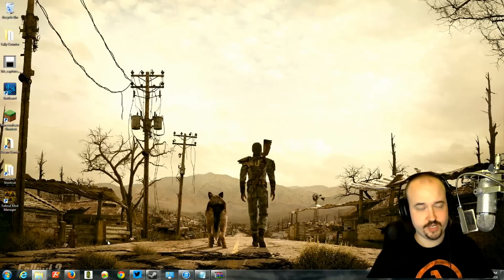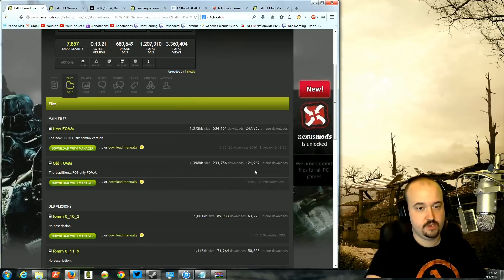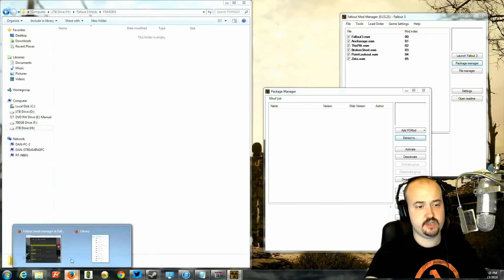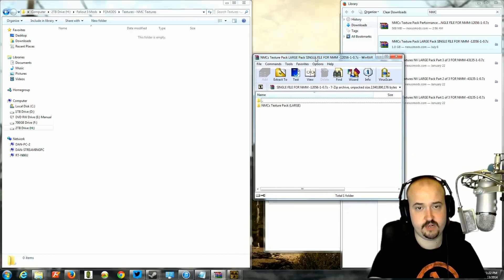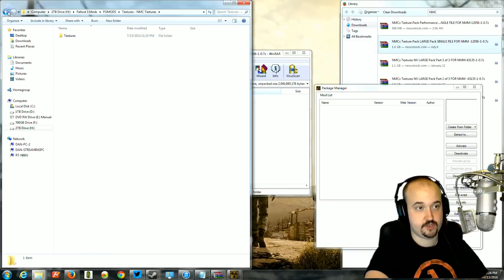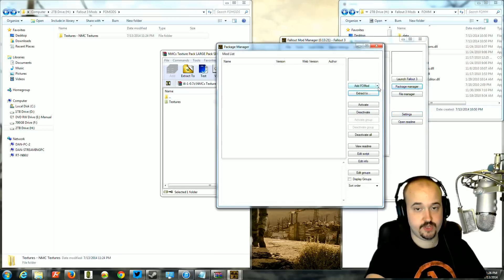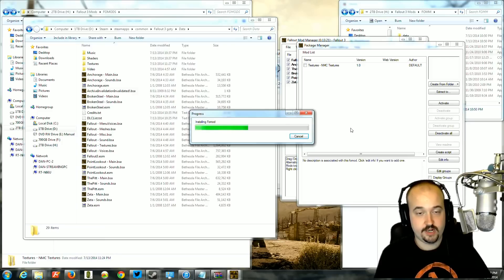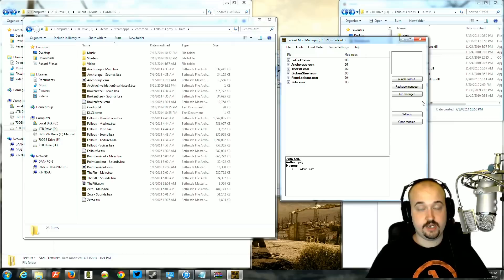How to use Fallout Mod Manager to Install Fallout 3 Mods.